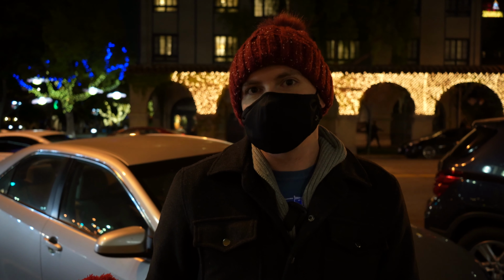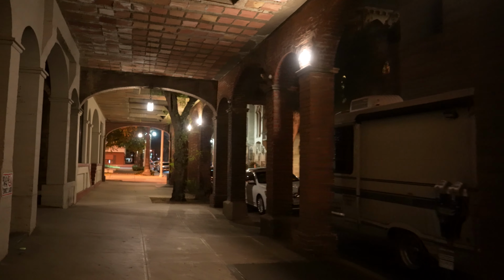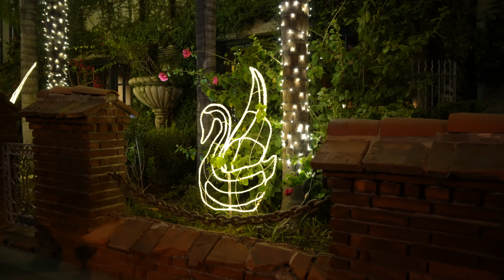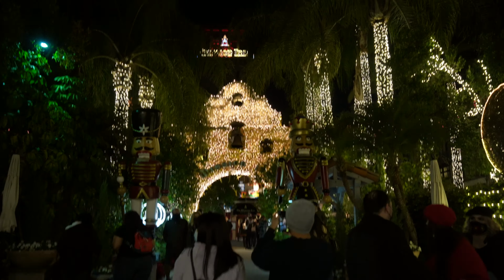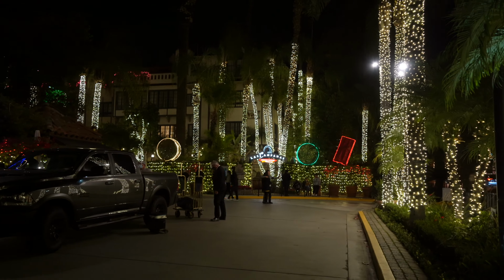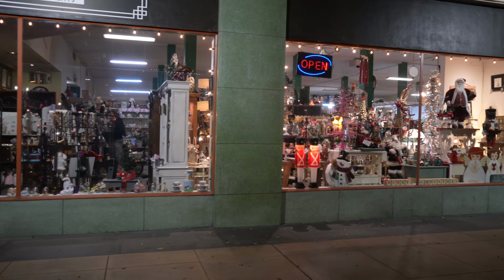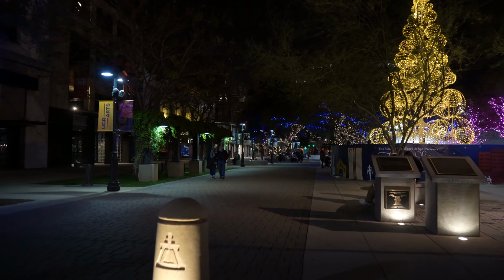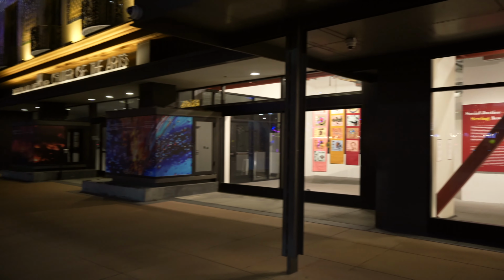Mission Inn Festival of Lights 2020 | Sony A7C Low Light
We went to the Mission Inn in Riverside, CA to check out their Festival of Lights display for 2020.  In this video you will see how different it is this year.  We also tested out our new camera the Sony A7C with the kit lens along with our new gimbal!  Come join us on this experience!

Link to last years Festival of Lights